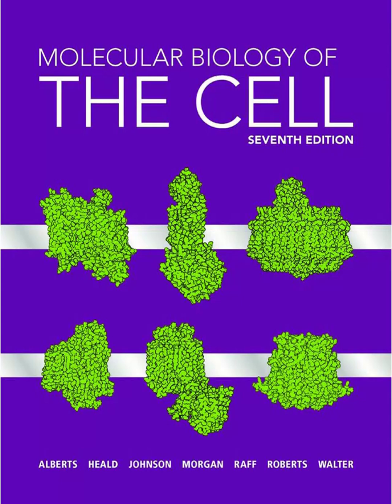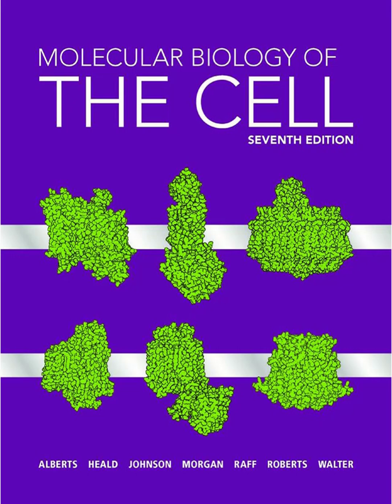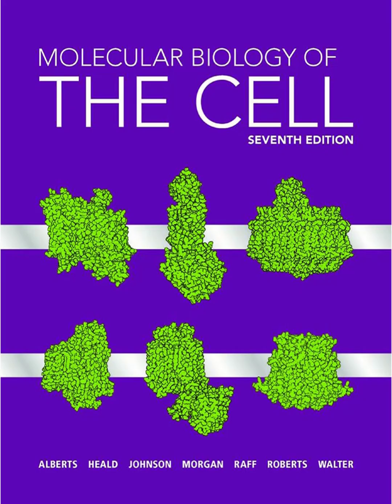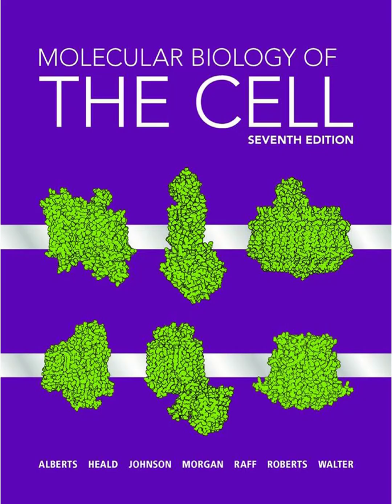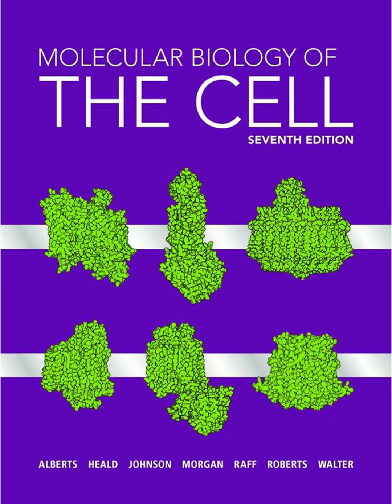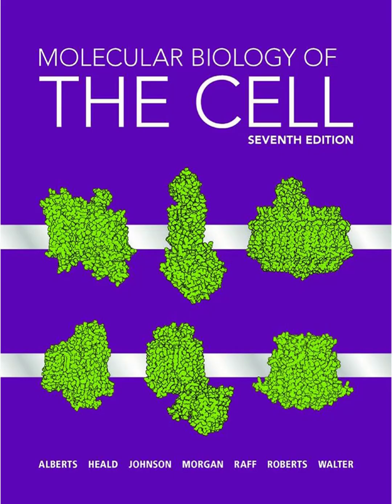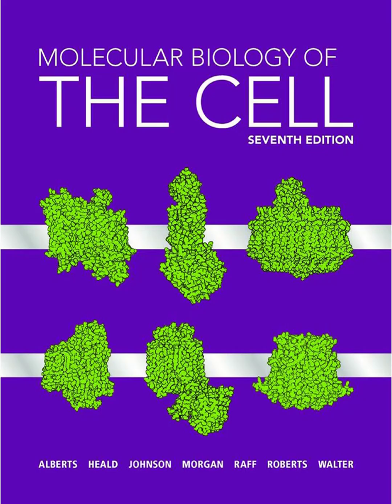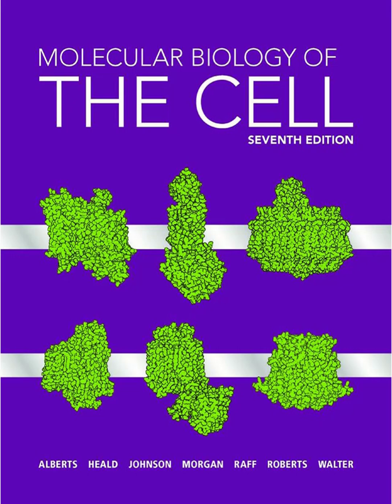Pathogens, Infection, and Innate Immunity | Chapter 24 – Molecular Biology of the Cell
Chapter 24 of Molecular Biology of the Cell (Seventh Edition) explores how multicellular organisms defend themselves against microbial pathogens through innate immunity—the body’s first line of defense. The chapter opens by reviewing the diverse strategies used by bacteria, viruses, fungi, and parasites to infect hosts, including mechanisms for entering cells, evading immune responses, and manipulating host pathways. It emphasizes the evolutionary arms race between hosts and pathogens, where each adapts to counter the other. Innate immunity is described as a rapid, nonspecific response involving physical barriers (skin, mucous membranes), antimicrobial peptides, and phagocytic cells like macrophages and neutrophils. Pattern recognition receptors (PRRs), such as Toll-like receptors (TLRs) and NOD-like receptors (NLRs), detect pathogen-associated molecular patterns (PAMPs) to initiate immune signaling. Activation of these receptors leads to the production of cytokines and chemokines that recruit and activate immune cells. The inflammasome is introduced as a protein complex that activates inflammatory responses through caspase-1–mediated maturation of IL-1β. Complement pathways are also discussed, highlighting how they tag pathogens for destruction and promote inflammation. Natural killer (NK) cells are presented as critical for identifying and eliminating virus-infected and transformed cells via recognition of “missing self” signals. The chapter also explores how pathogens subvert immune responses—by inhibiting PRR signaling, avoiding detection, or resisting phagocytosis. It concludes by emphasizing that while innate immunity lacks the specificity and memory of adaptive responses, it provides essential protection and shapes the subsequent activation of adaptive immunity. The chapter sets the stage for understanding host-pathogen interactions and how innate defenses are being leveraged for therapeutic development, including vaccines and immune-boosting agents.

Thank you for being a part of our little Last Minute Lecture family!